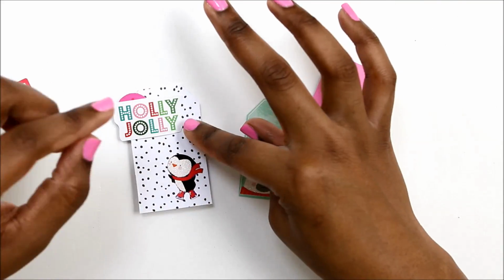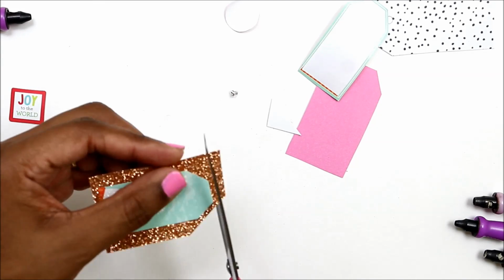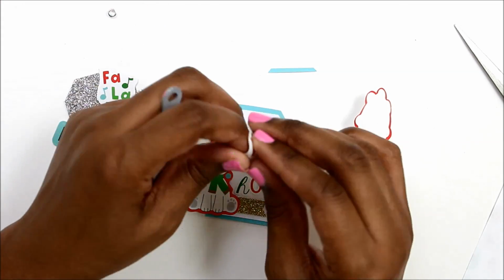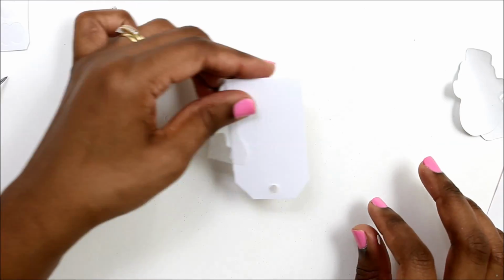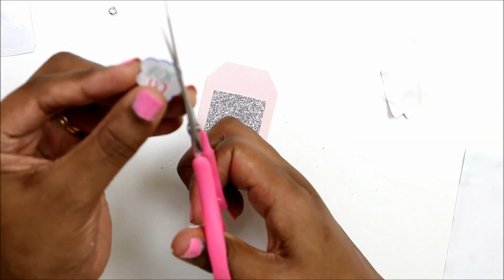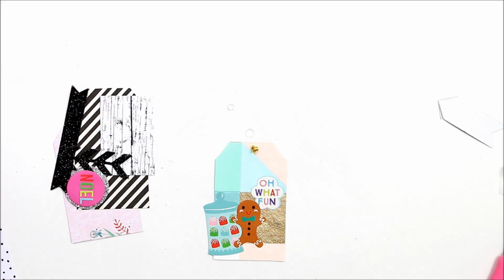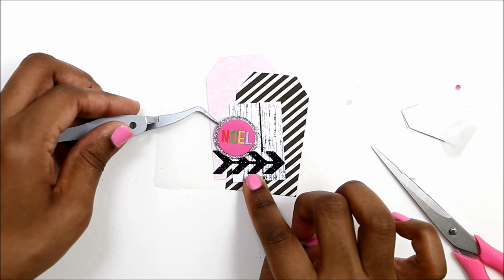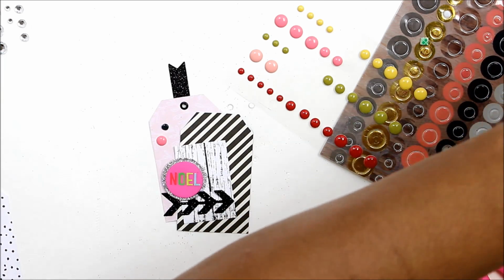DIY Embellishments/Tags for Snail Mail and December Daily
Join me for another episode of Christmas themed DIY embellishments.  It's all about the tags.